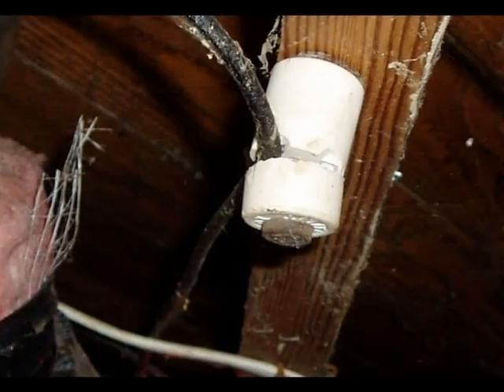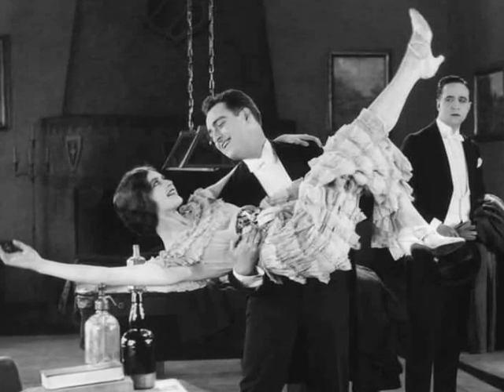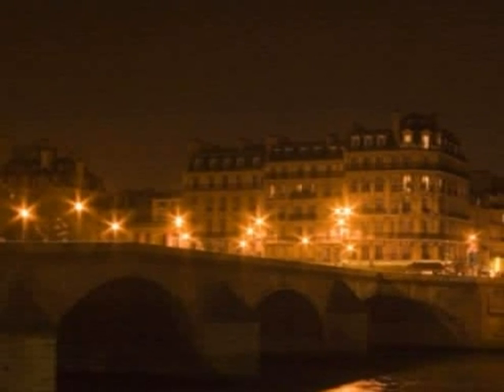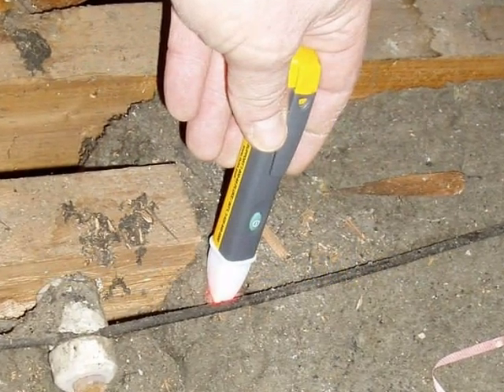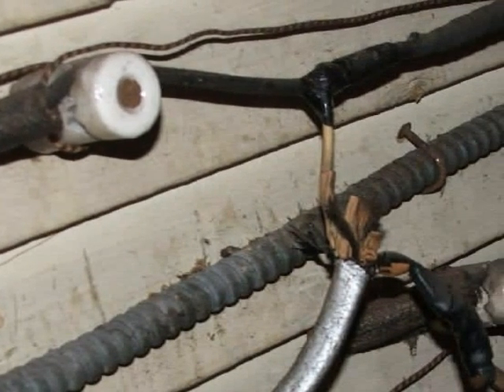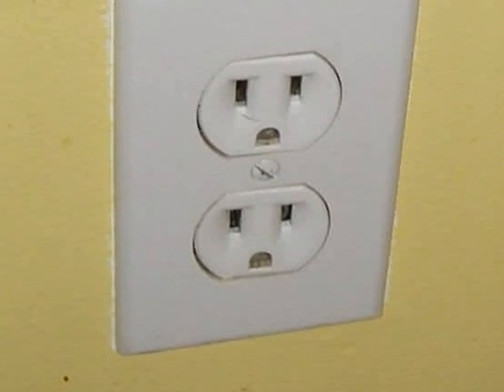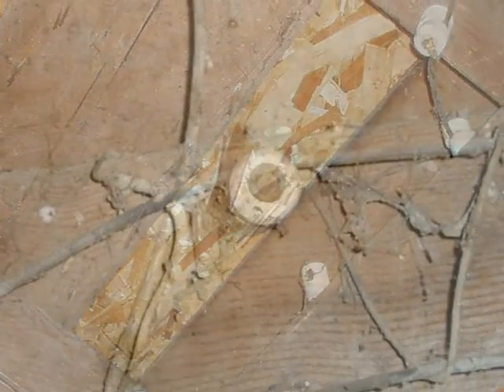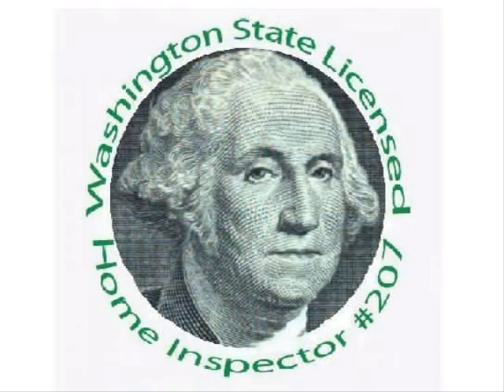Bellingham WA Home Inspector (King of the House) Knob and Tube Wiring Systems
Bellingham WA Home Inspector, Steven L. Smith of King of the House Home Inspection, has produced a narrated video on the topic of the old electrical branch circuit wiring system that is known as "knob and tube wiring". The video describes the history of, and some problems with, this system that was popular in the United States and Canada during the early to mid-20th century. Smith is a licensed home inspector and a licensed structural pest inspector. His firm, King of the House, Inc, is based in Bellingham,  Whatcom County, WA. (revised 12/08/10 audio normalized modified edit)